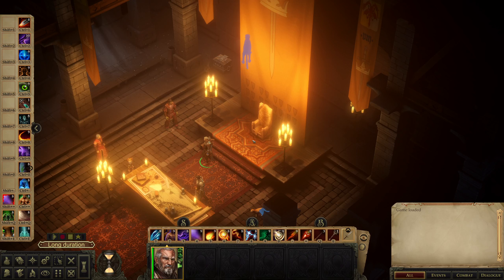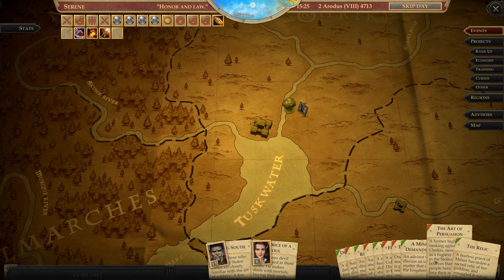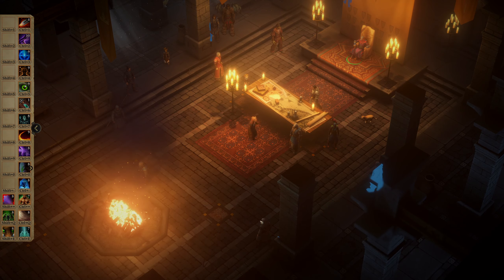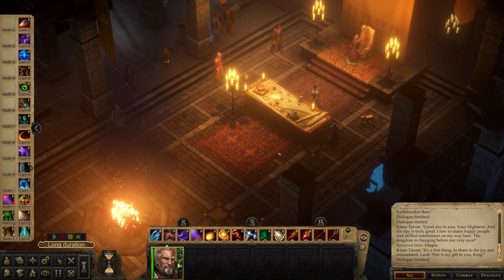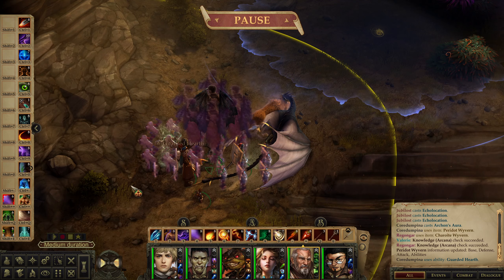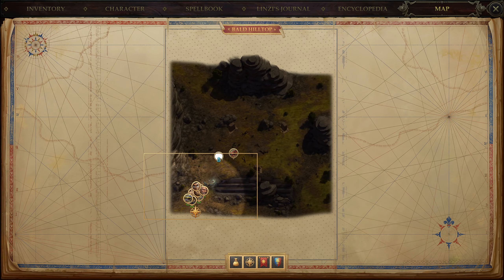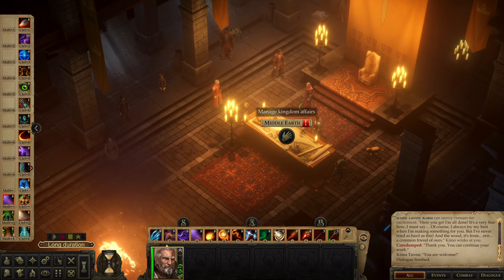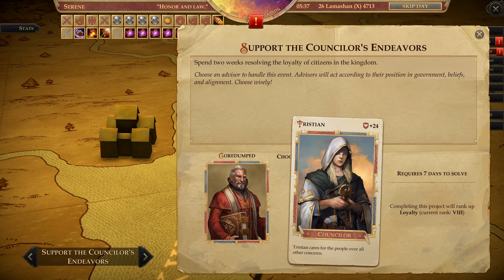[PK#106] Pathfinder Kingmaker (Last Azlanti Unfair*) - An Ancient Curse, Part Six!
Still taking care of business. Kingdom management, artisan rewards, and tackling the next Bald Hilltop event for An Ancient Curse, Part Six!